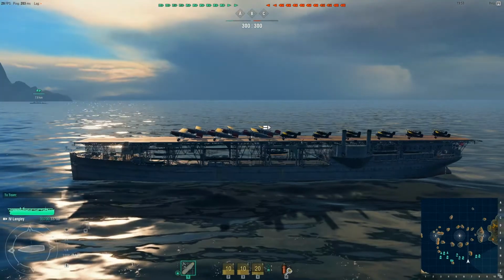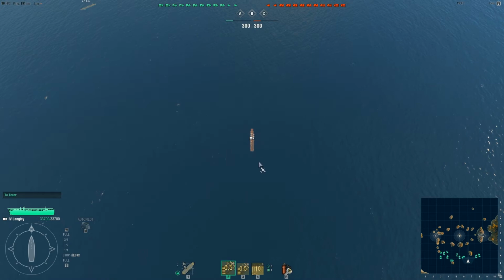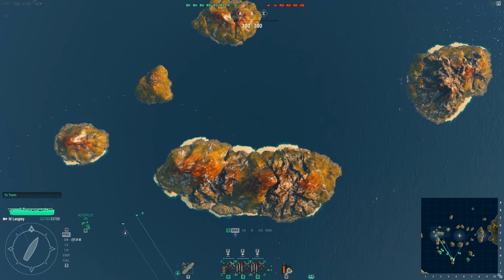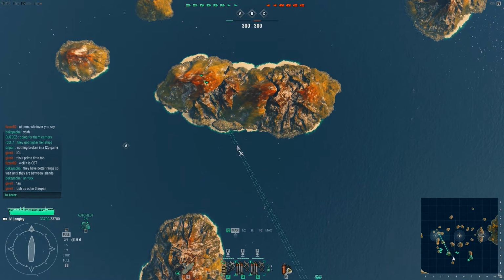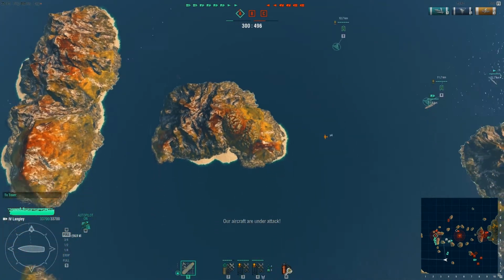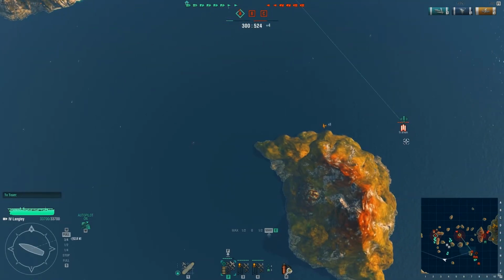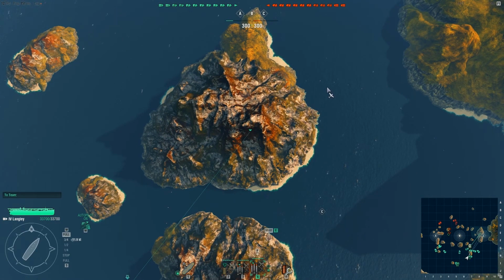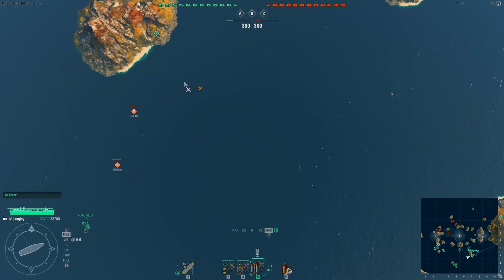World of Warships: Langley Aircraft Carrier Gameplay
A bunch of games in the tier IV aircraft carrier the Langley. It isn't a particularly good ship but it is at a tier where no enemy ships have decent AA guns, so that more than makes up for any shortcomings.